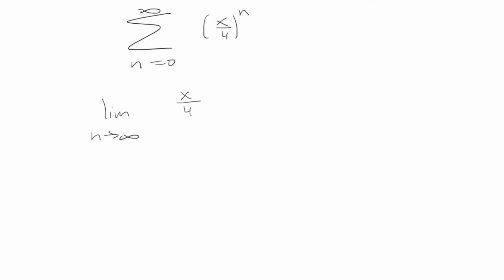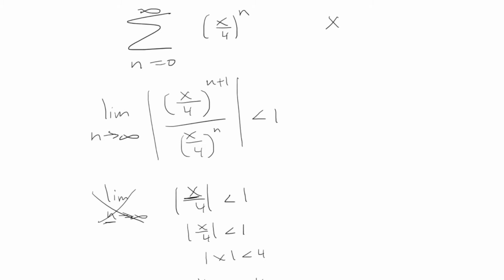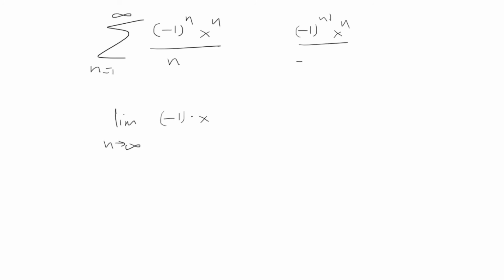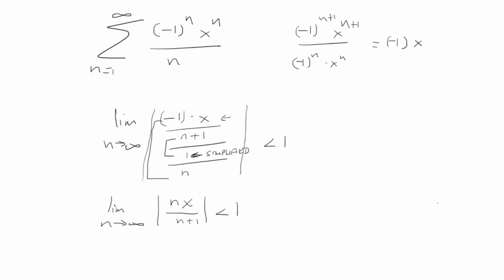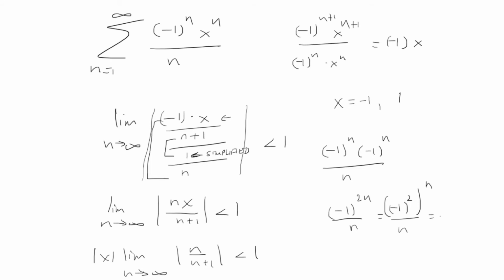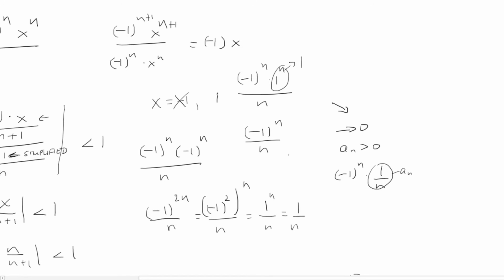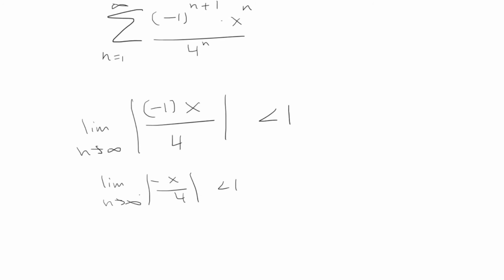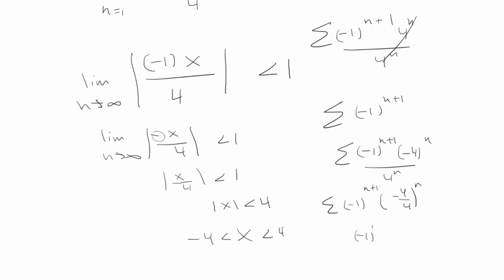Interval of Convergence [Part 1]